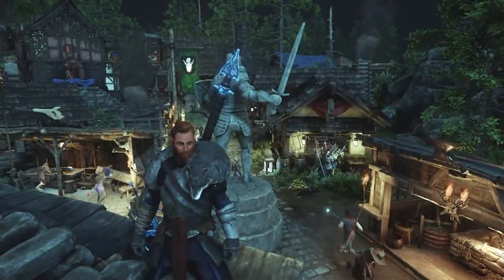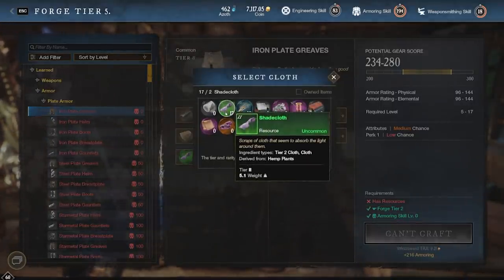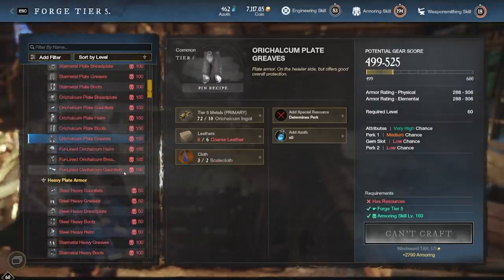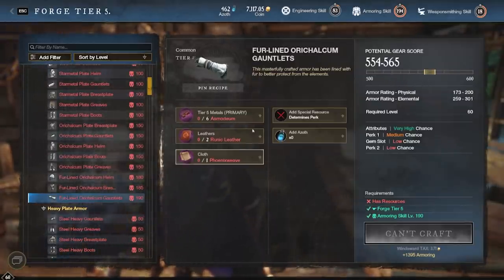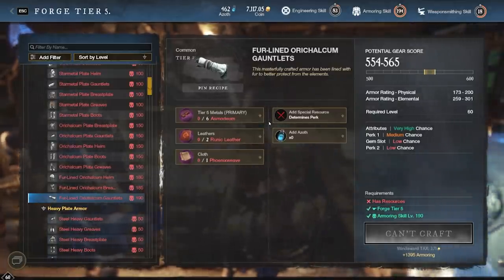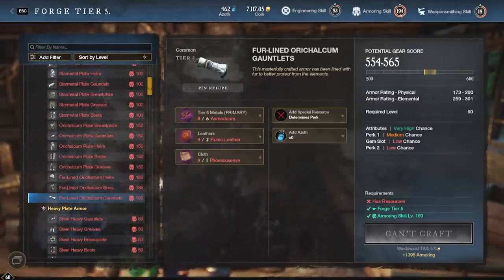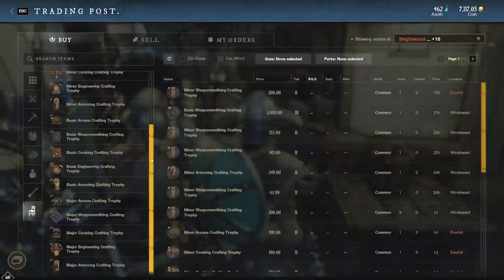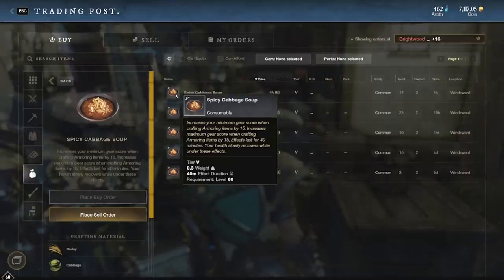How To Craft 600 GS In New World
This video is going to show the basics of crafting and also how to craft some very high end gear. You can also use this information to make gear while leveling or when you freshly hit 60 so you have a head start for the end game enemies. While this guide can be used for lower level gear it is mainly to show how you can use high level materials, trophies,  and food to make 600 gear score items. I hope this guide was clear enough but if there are any questions I didn't answer let us know down below so we can try to clear anything up!

Timestamps
0:00 Intro
1:00 Guide Beginning
2:30 Increasing Gearscore
4:20 Crafting High GS Items
5:05 Fresh 60 Gear Example
5:50 How To Craft 600 GS Items
6:20 Armor Expertise
7:30 Trophies
8:20 Bonus Food
9:30 Legendary 600Gs Crafted Bow
10:15 Outro